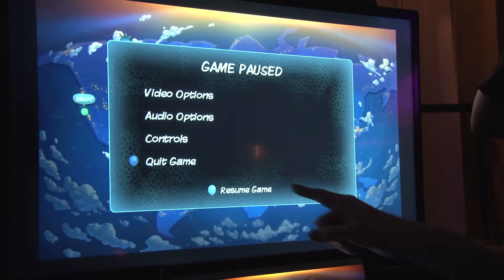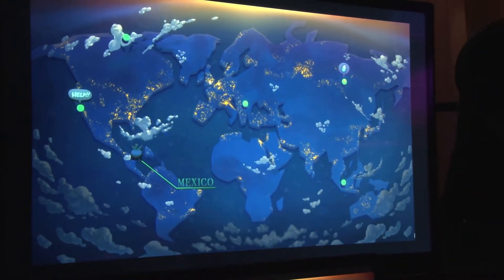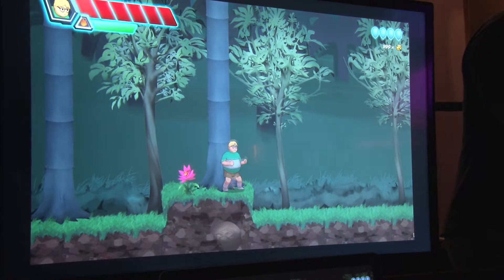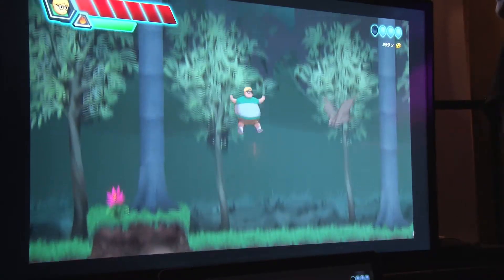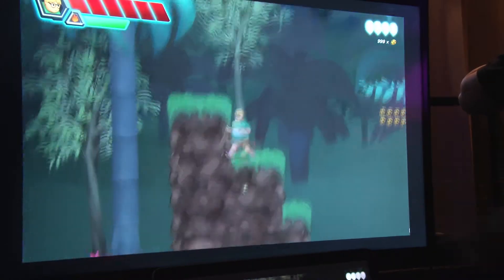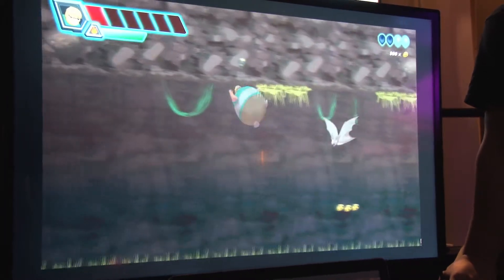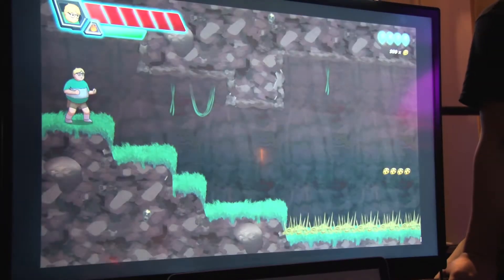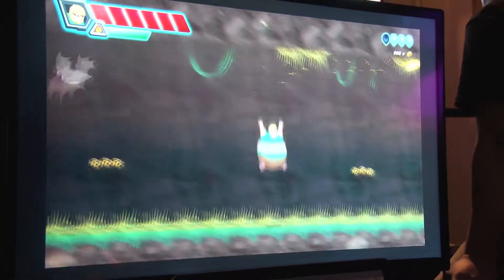The Adventures of Chris Gameplay (Platformer)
Axel plays a quick demo of The Adventures of Chris defeats some baddies and eats cookies along the way!